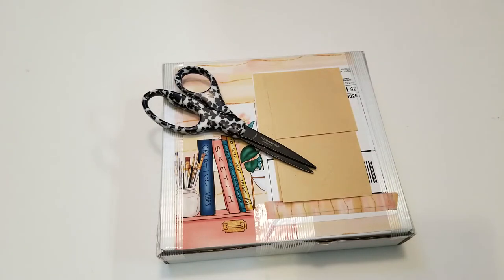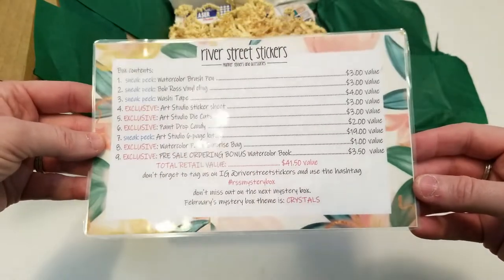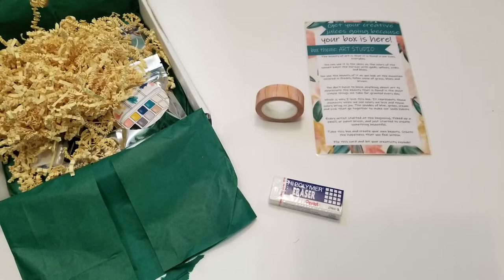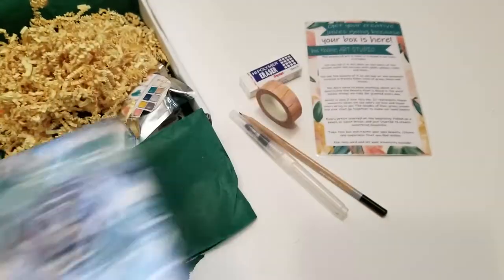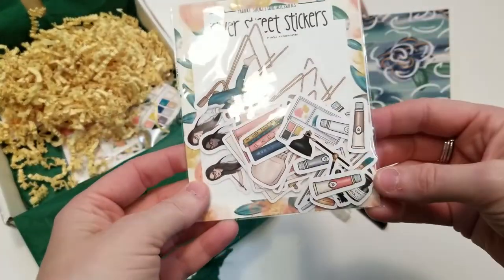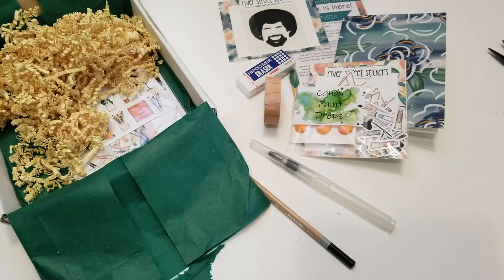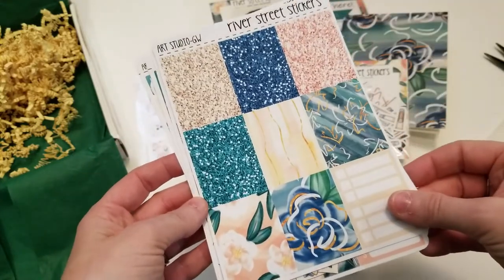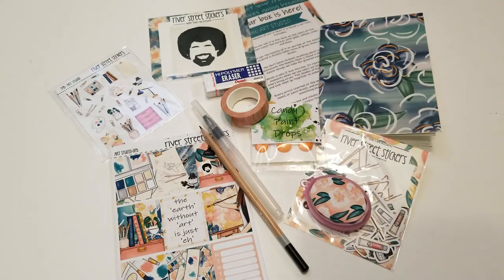RIVERSTREETSTICKERS JANUARY MYSTERY BOX UNBOXING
***DO NOT paint with the candy drops...they are to snack on!***  I mean you can if you want to! :)

 Hi! So glad you stopped by!  Be sure you give Riverstreetstickers a look!

Use 👉TESSA to save 💕